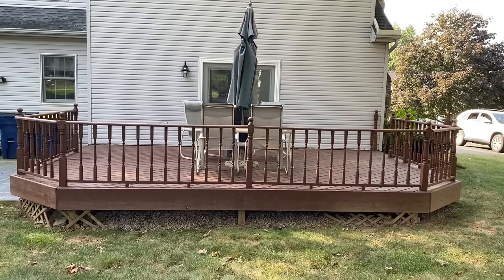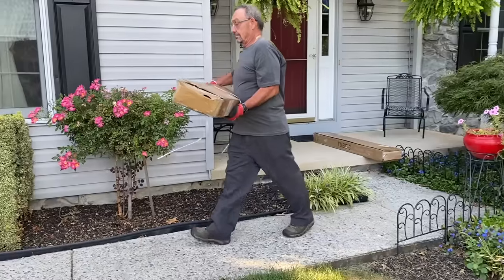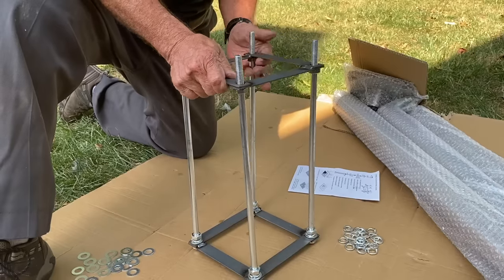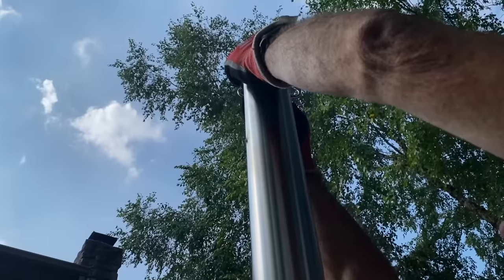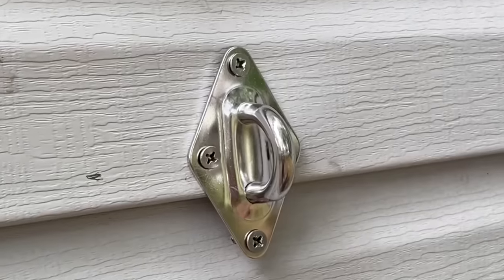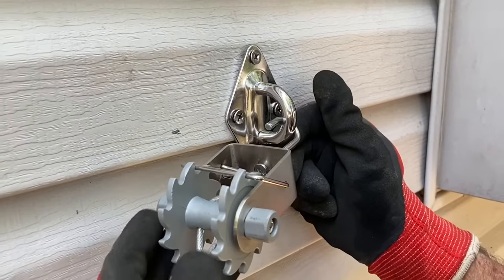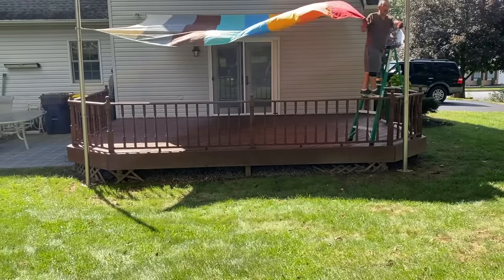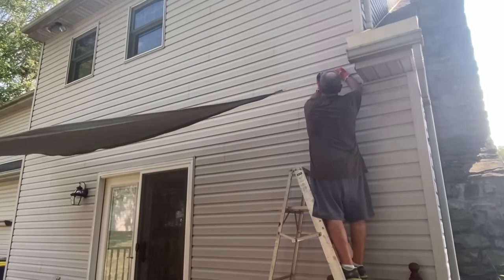The DIY shade sail installation homeowners are OBSESSED with!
Keep your deck and porch cool and shady with this DIY shade sail installation.